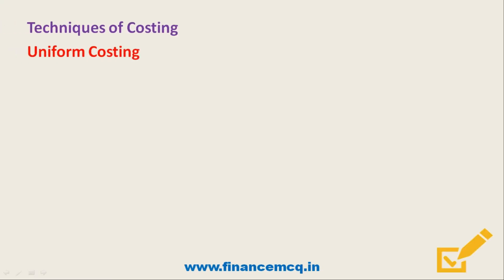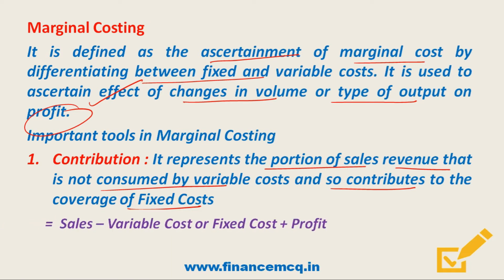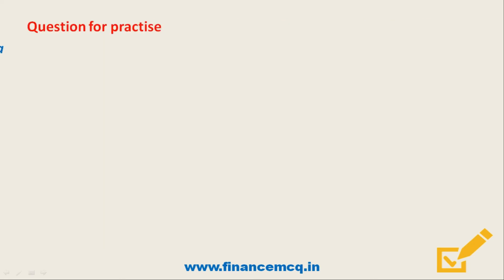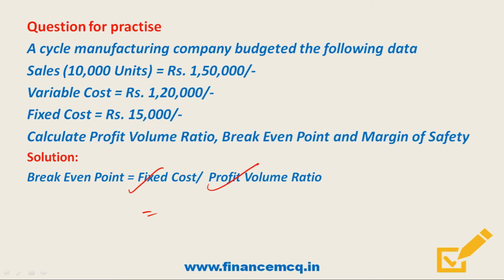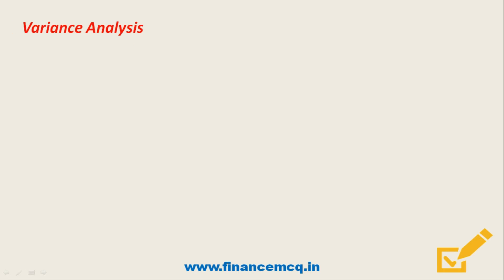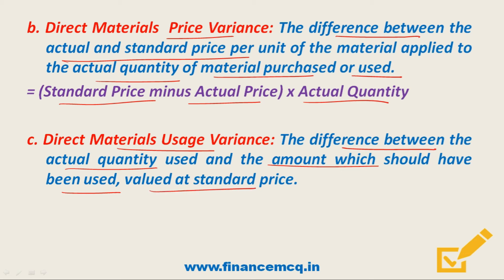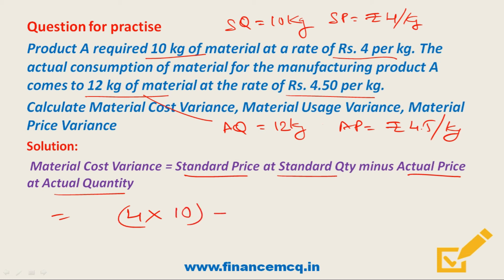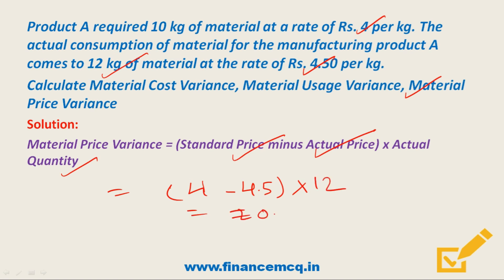Costing Techniques | Sub- Costing (Paper 2) | Important for SEBI GRADE A EXAM 2020 (General Stream)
Finance MCQ present “Costing Techniques” relevant for SEBI Grade A Exam 2020 (General Stream)

For SEBI Grade A Exam 2020 preparation (General Stream) Paper 2 (Phase 1 and Phase 2) visit Finance MCQ website.

You can practise the entire Technical syllabus of SEBI Grade A exam (General Stream) in MCQ question format on Finance MCQ website it has 2,000+ MCQ chapter wise / topic wise to practise along with 25 Test series and increase your chances of selection.

For regular jobs and PSU exam courses update, please follow us on the various social media platform